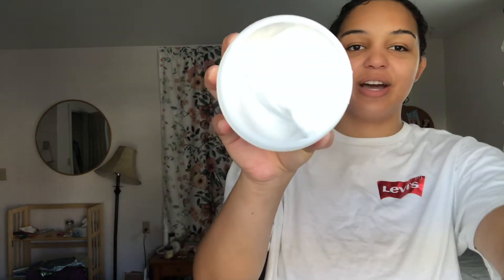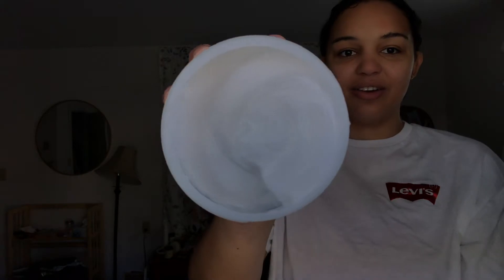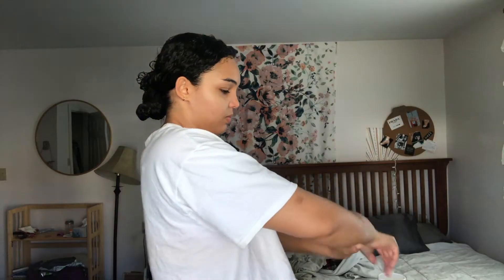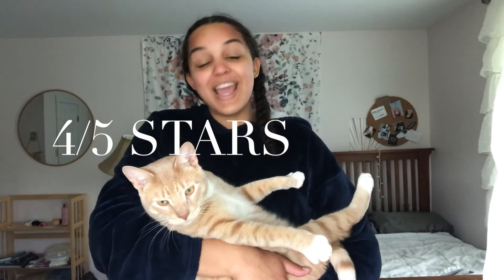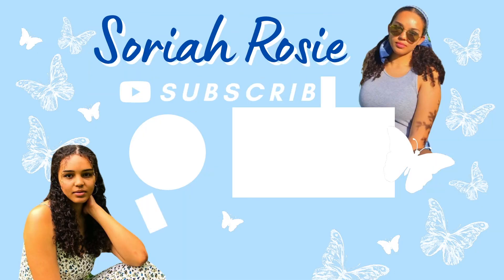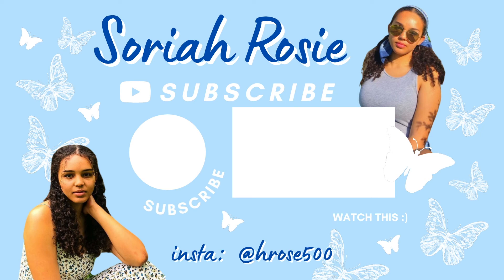I TESTED DOLLAR STORE HYGIENE PRODUCTS | Dollar General Hygiene Haul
Getting deals and smelling good is the way to live! In this video, I test all of the Dollar General hygiene products that I bought in the last video, and rate and review them. I incorporated them into my existing self-care routine to see how the substitutions worked for me! The Dollar General has lots of self-care and hygiene products and you’ll definitely find something that you like if you shop around. Sometimes bargains and deals can’t be beat!

comment something below, I always respond!

Hello all! Thank you all so much for watching my newest video, it honestly means SO MUCH to me! My channel is filled with lifestyle content, like vlogs and DIYs. My videos include shopping vlogs and hauls, DIYs, unboxings, and more! I post every Monday and Friday!

~Rosie

~Rosie